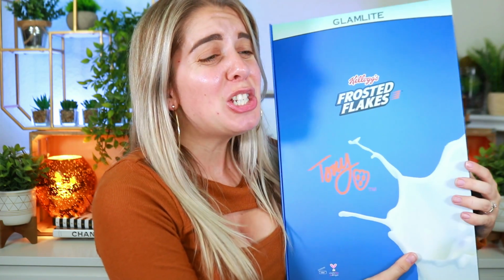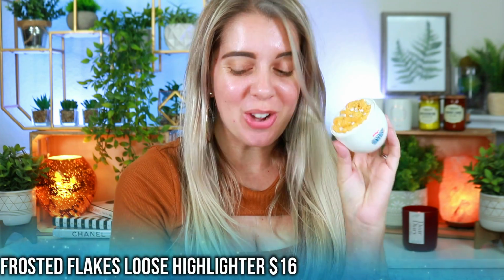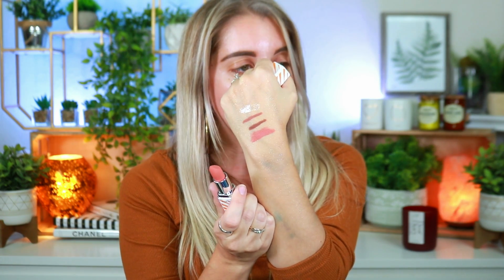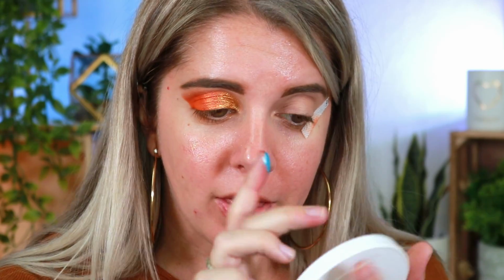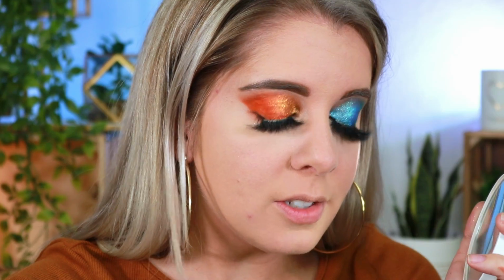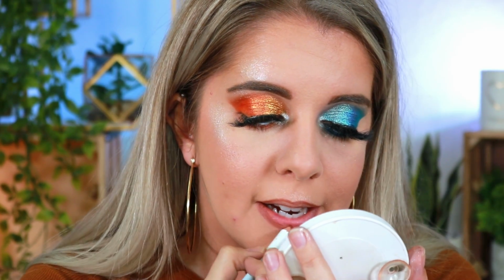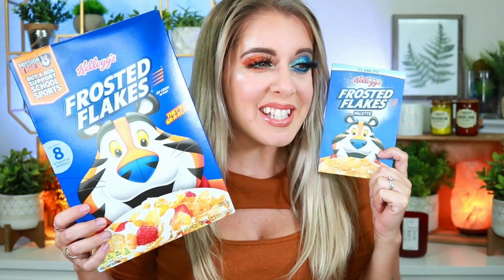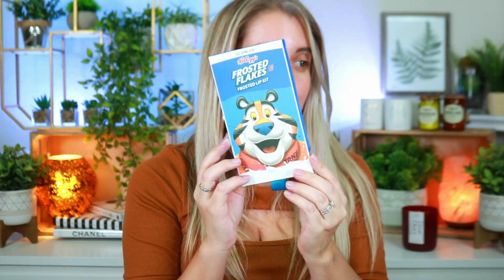NEW! GLAMLITE X KELLOGG'S FROSTED FLAKES FULL COLLECTION || IS IT ACTUALLY WORTH IT?!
Hey guys!
In today's video I review the new Glamlite x Kellogs Frosted Flakes Full collection. This was gifted to me in PR but I'm here to tell you if it's actually worth it!

Glamlite x Kellogs Frosted Flakes Collection
-Launches on Sat May 7th 2022 at 8am PST/ 11AM EST

Allie Dawson
52 Riley Road # 356